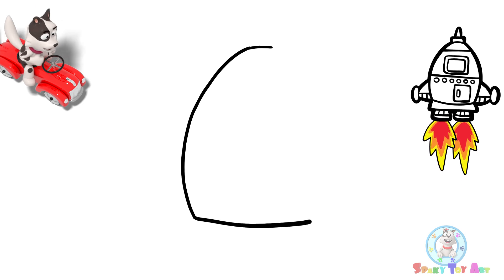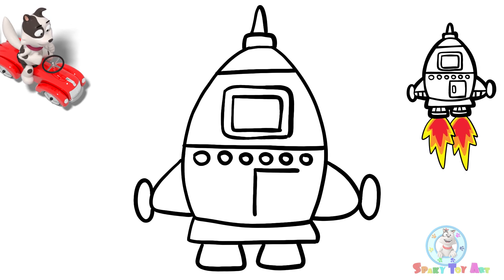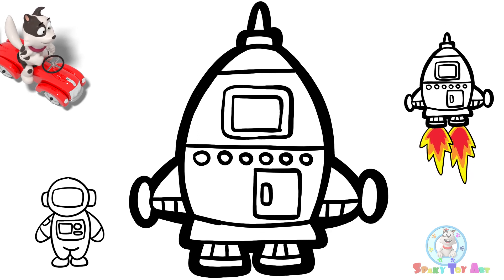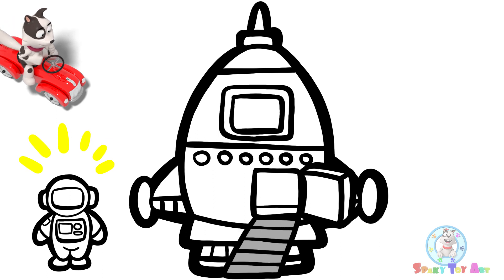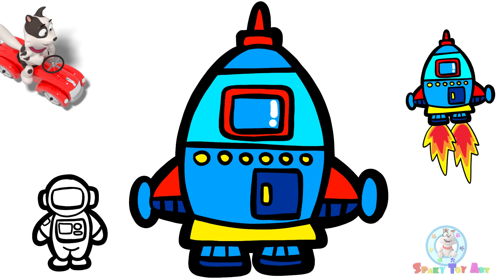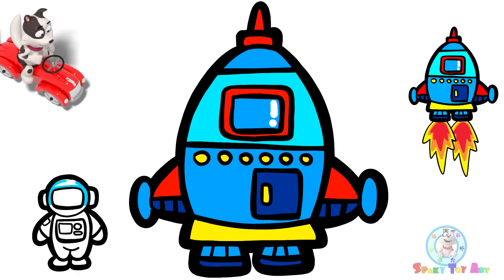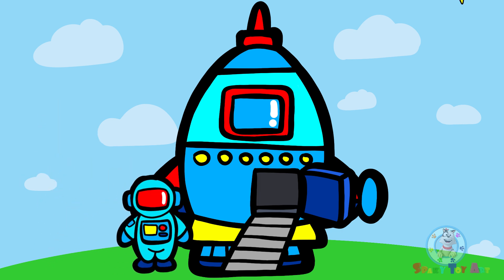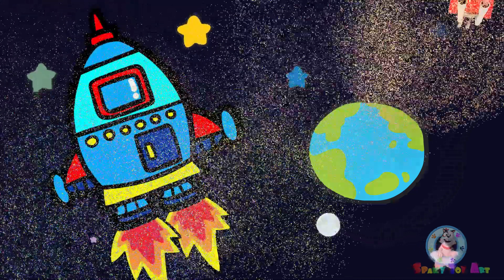How to draw a rocket ship | space ship | astronaut | easy drawing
This is a Rocket ship coloring page for kids.
Let's draw, color a rocket ship with Spaky !
You can learn color and It is fun enough !